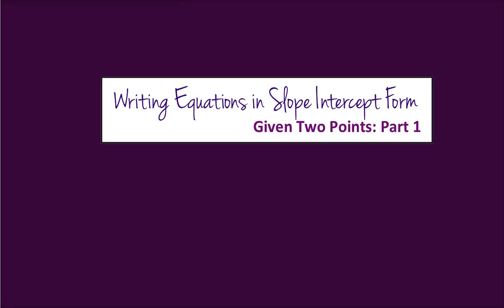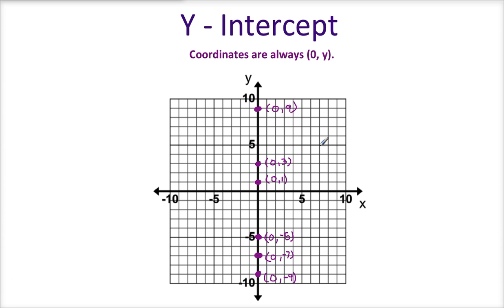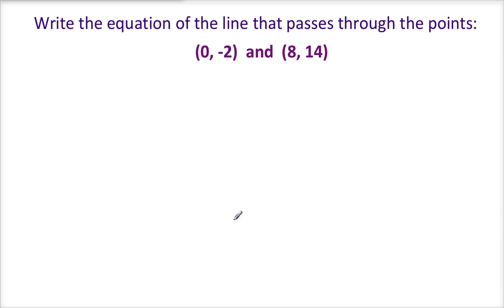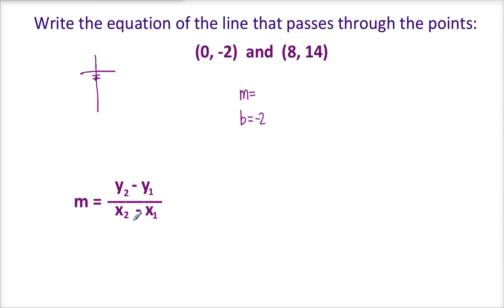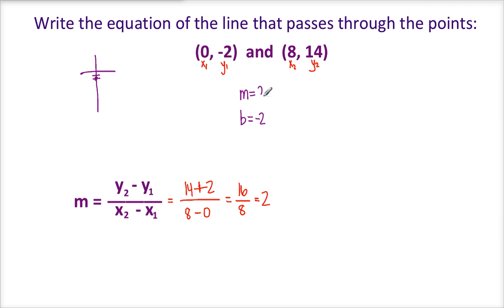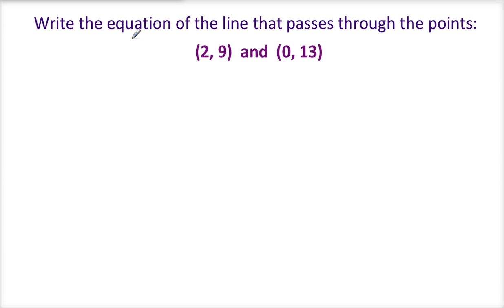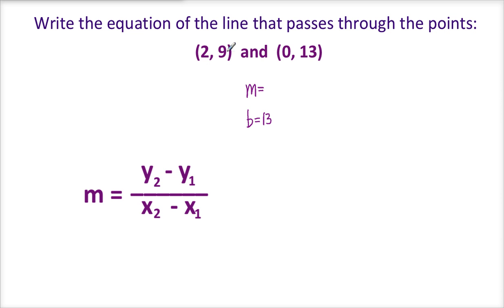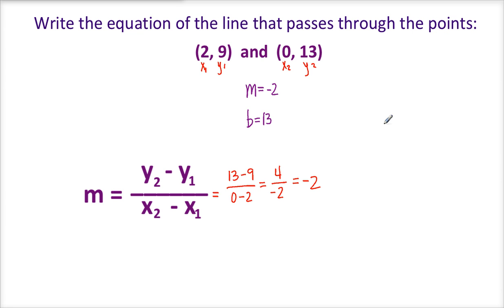2 1 Writing Equations from Two Points Part 1